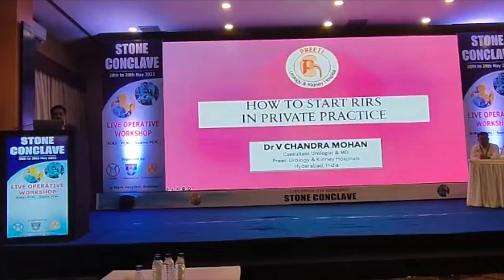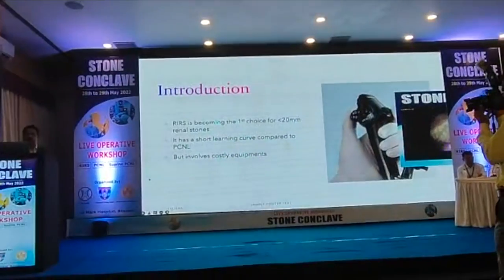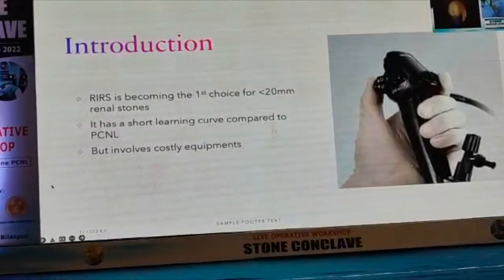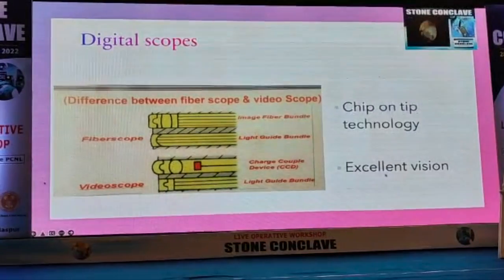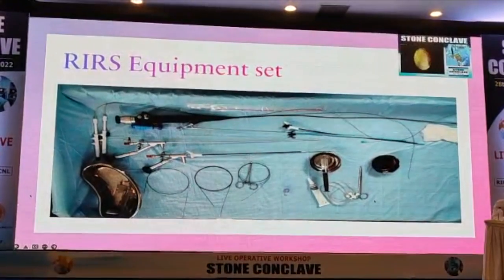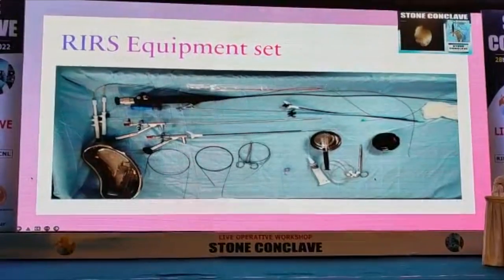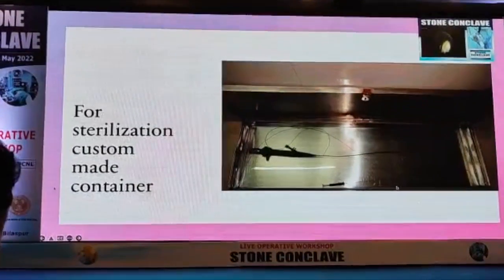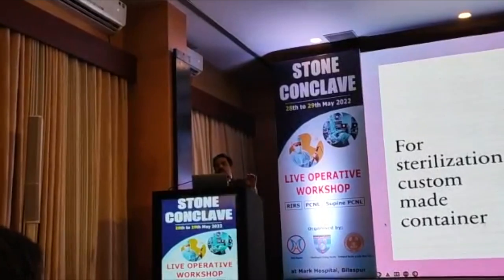How to Start RIRS in Private Practice by Dr.V Chandra Mohan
Stone Conclave
Live Operative workshop
28.May.2022 to 29.May.2022
Mark Hospital Bilaspur